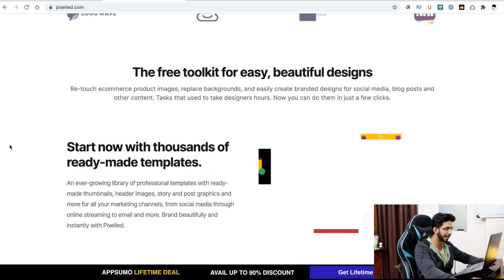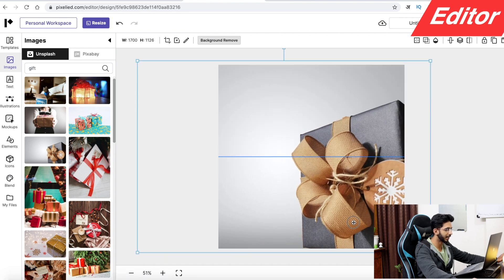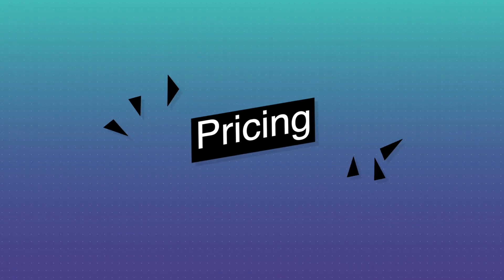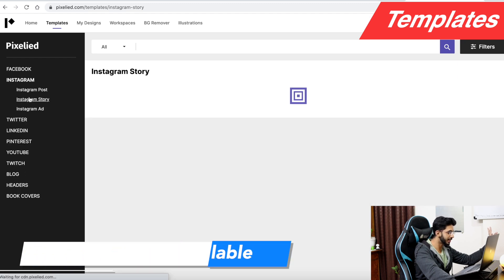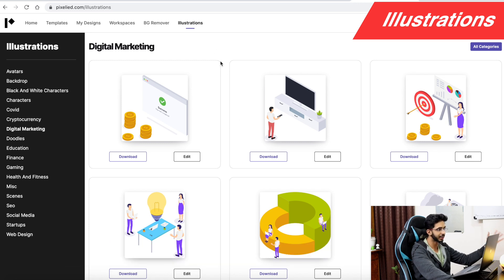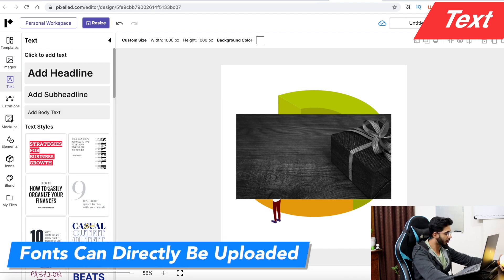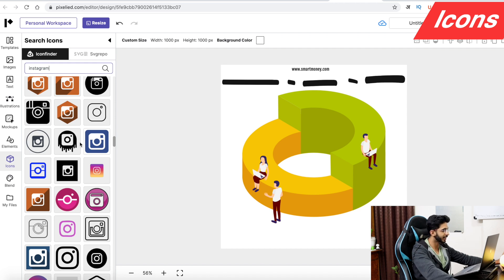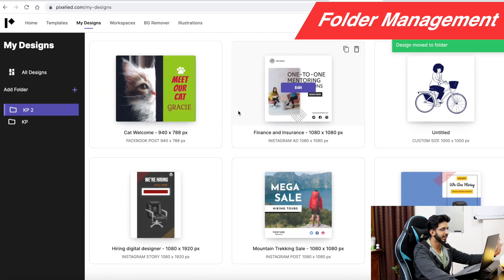Pixellied Review 2021 [+ Giveaway] 🔥With Great Icon Library | Pixelied Vs Canva | Pixelied Vs Crello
Presenting you the Pixellied Review for 2021. Pixelied is a great design tool which is currently on lifetime deal on AppSumo.

Pixellied can be a good alternative for Canva & Crello.
It comes with great icon library and easy to use interface to design and create your photos.

⌛Timestamps:

0:00 - Intro
0:36 Interface
1:19 Editor
3:08 Pricing
3:41 Templates
4:46 Import & Export
5:14 Illustrations
6:25 Photos
6:39 Text
7:11 Elements
7:38 Icons
8:45 Blend Mode
9:03 Folder Management
9:26 Workspaces
9:57 Support
10:05 Team Member
10:10 Background Removal
10:19 Mockup
10:44 Roadmap
11:26 Advantages
11:38 Cons
12:16 Bottom Line
13:02 Giveaway

Nord VPN (Get 3 extra Months!!)

I usually put a lot of effort into these videos. I know, I know, it may not always seem like it, but I try. In an effort to make a few bucks for my effort, I often link to various tools and services. If you choose to click and buy, THANK YOU. It makes this thing unbiased videos possible.
NO EXTRA COST TO YOU. Infact often I'll come up with various discounts with my links.